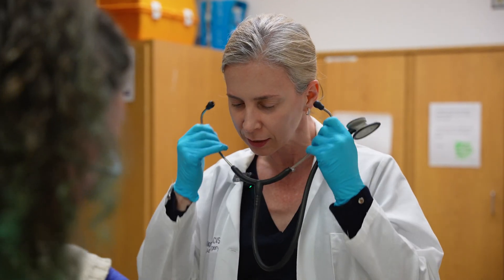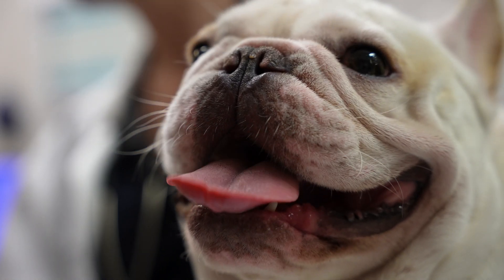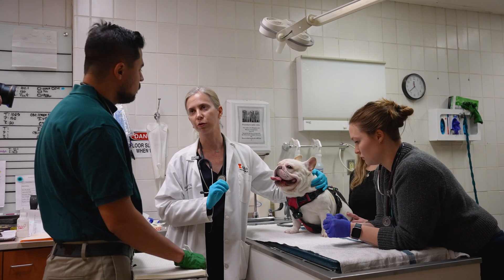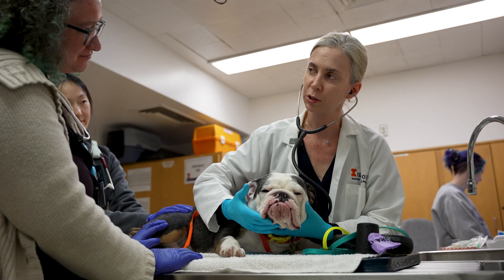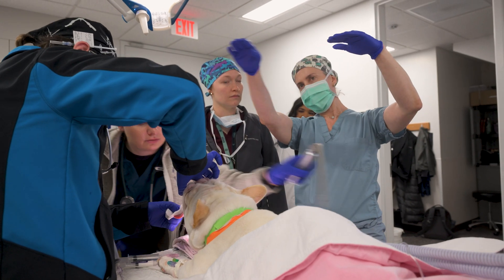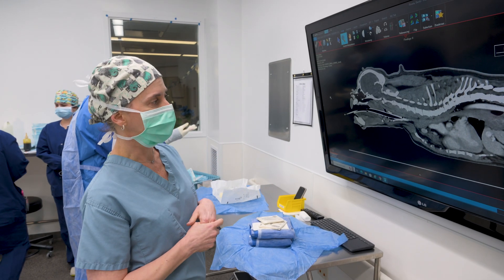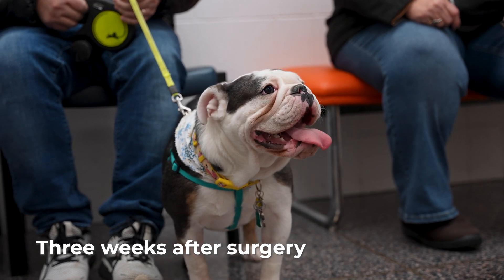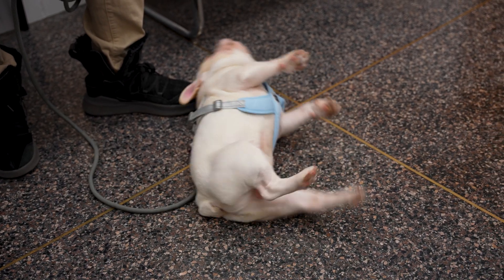These Dogs Need Help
As demand for French and English bulldogs, pugs, and other flat-faced pets increases, so too do the life-threatening respiratory ailments that afflict these breeds. Dr. Heidi Phillips, a professor of veterinary clinical medicine at the University of Illinois Urbana-Champaign, uses surgical approaches to open up the airways of flat-faced dogs and cats that struggle to breathe. Here, she describes her work to improve the respiratory function of these animals and talks about adopting better breeding practices to prevent the problems associated with Brachycephalic Obstructive Airway Syndrome in dogs and cats.